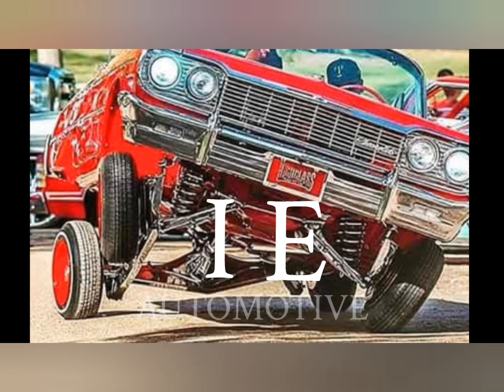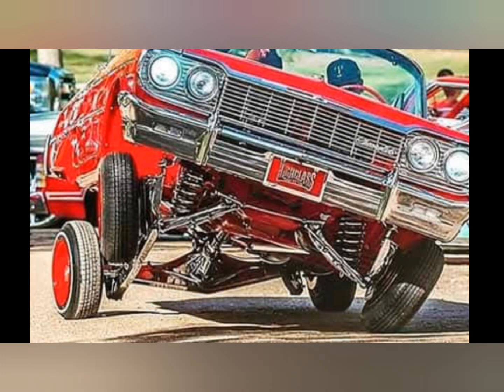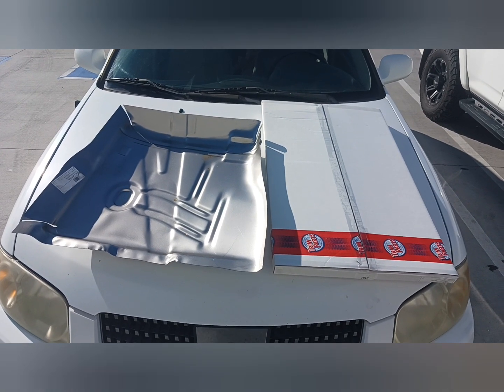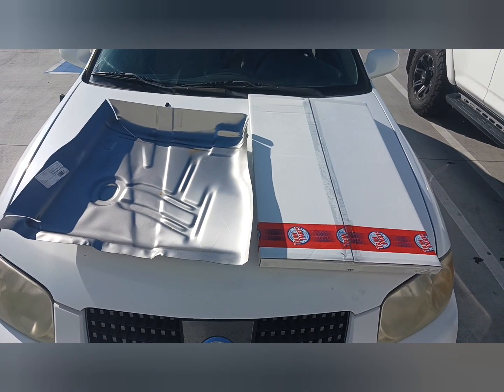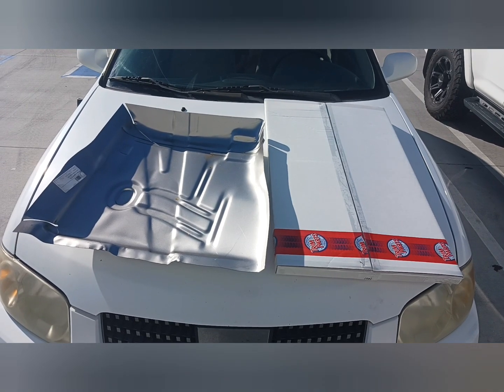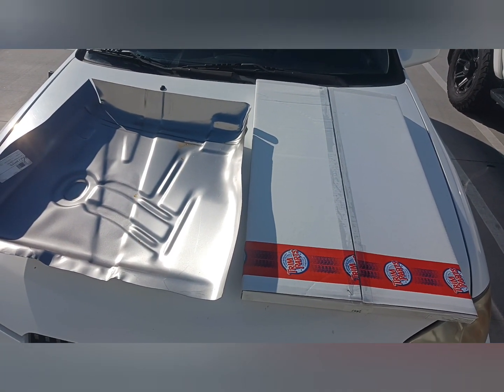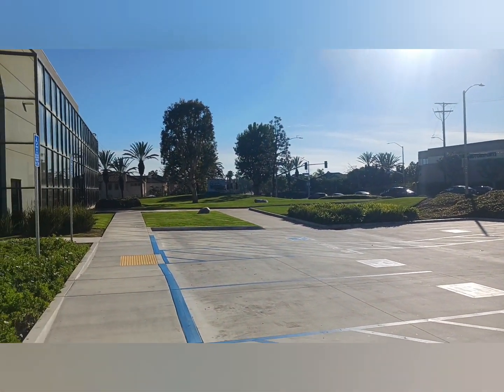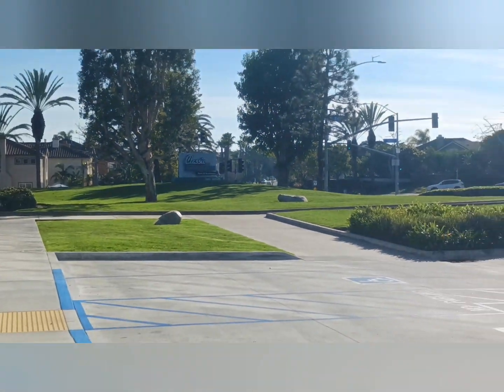1966 Chevy Impala rear molding, 1967 Impala left floor pan